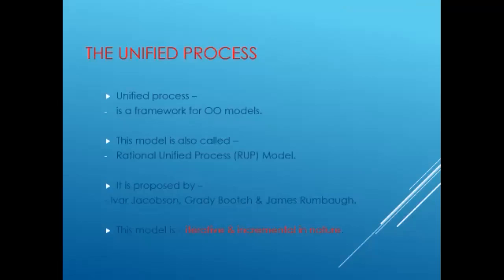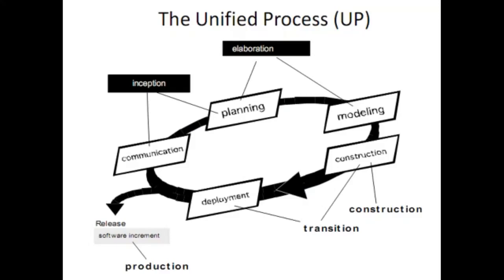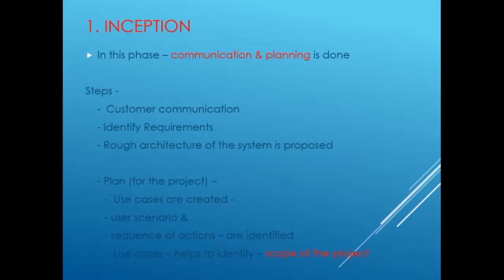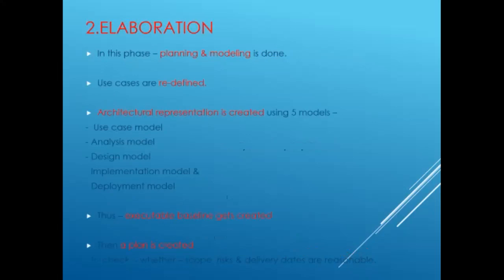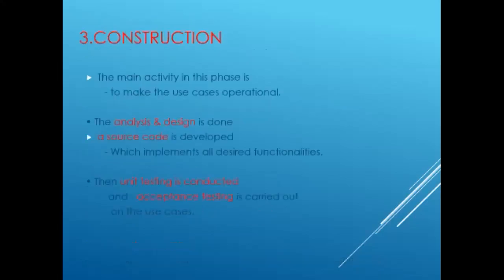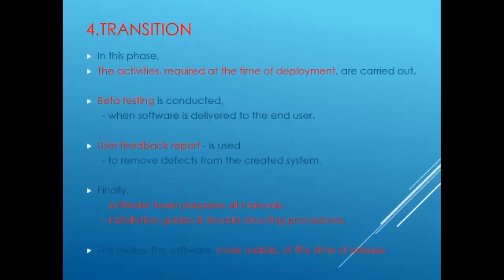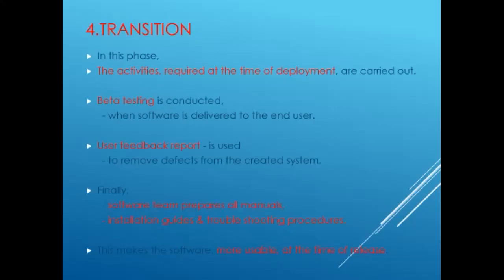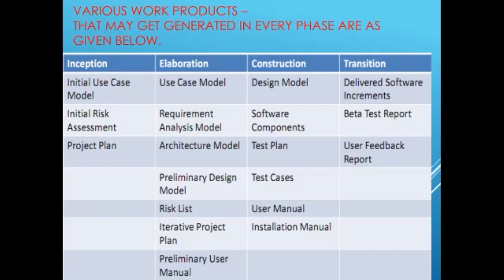software engineering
unified process